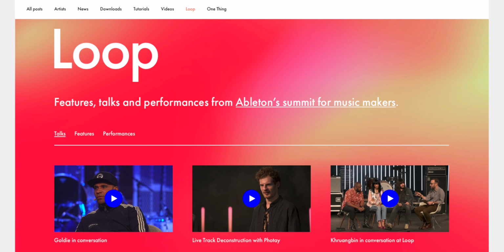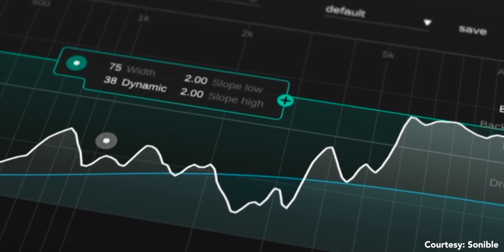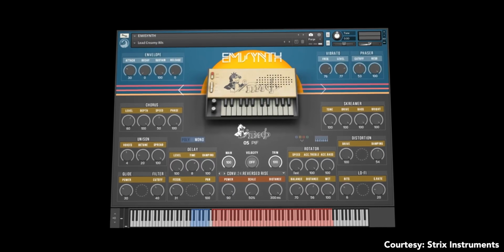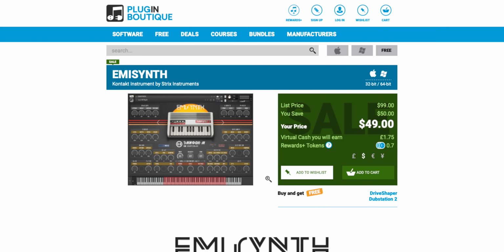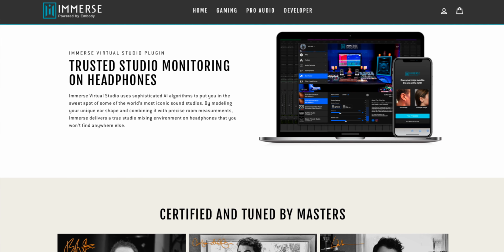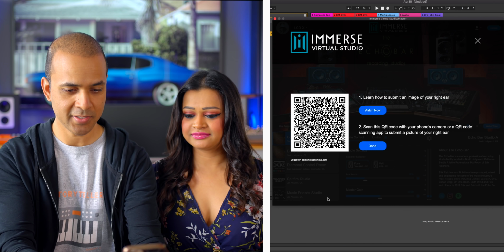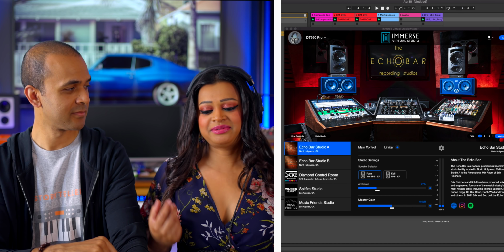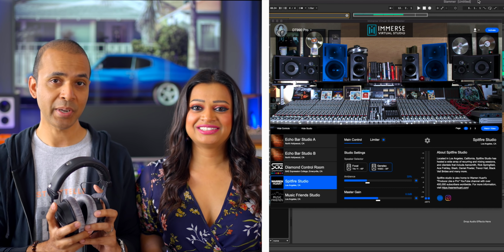FREE Morphing plugin, Sonible Smart EQ 3, Immerse Studio, Emisynth and more!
⬇️ Links here ⬇️
2. Immerse Studio (20% code “IVSSANJAYC”)
5. EmiSynth (Old Soviet Synths plugin)
8. Ableton Loop Past sessions
11. Keystep Pro (Amazon paid link)
-FREEBIE-

0:00 In this video
0:36 Ableton Loop
1:09 Sonible Smart EQ3
2:54 EmiSynth
3:41 KeyStep Pro update
4:17 Giveaways
5:08 DEALS
5:42 Music Level Lights
6:15 Artist Spot
6:55 Immerse Virtual Studio
11:33 Freebie